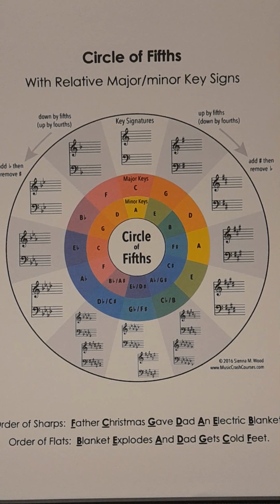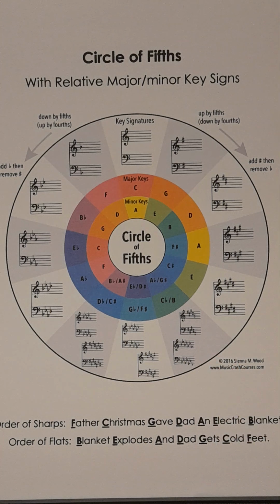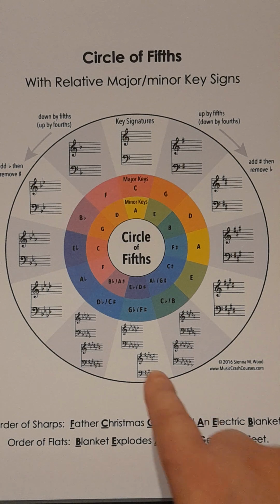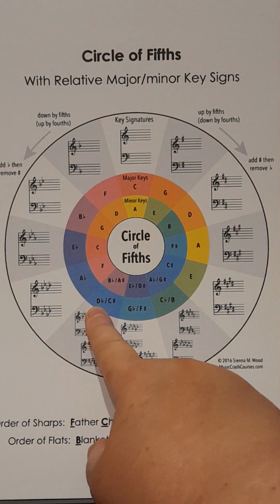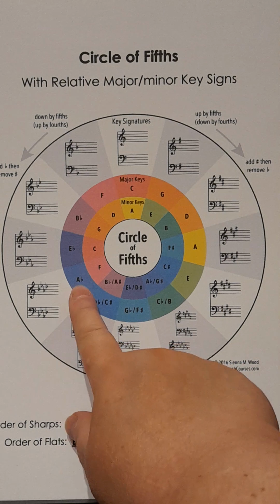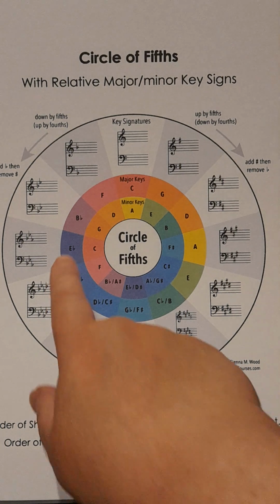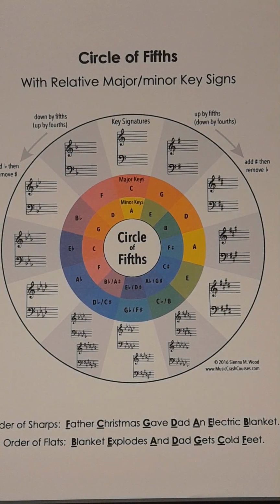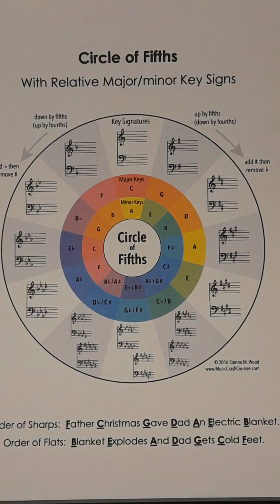The Circle of Fifths - the "Flat Side" and the Major Scales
Master the Circle of Fifths: The Flat Side! 🎹 (Part 2/2)

Unlock the secret map of music theory! In this long-form video, we dive into the flat side of the Circle of Fifths.

Watch as I play and describe each Major scale in the flat family, explaining the logical, step-by-step process of how each scale relates to the next by ascending to the fifth note.

If you struggle with key signatures or understanding scale relationships, this video will make the entire concept click!

🎼 What You'll Learn:

✅ The sequence of keys on the flat side.

✅ How to use the "fifth note" rule to build the next scale.

✅ The unique sound and structure of each Major scale that contains FLATS.

Did you miss Part 1 (Sharps)! (Link will go here after you upload it!)

🌟Graphic Credit: The beautiful Circle of Fifths graphic used in this video is courtesy of Music Crash Courses and can be found